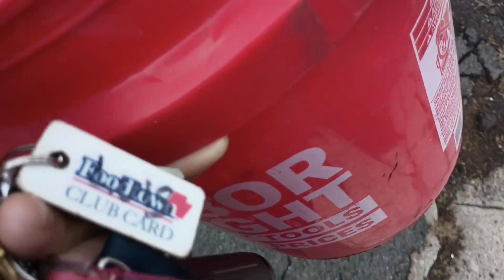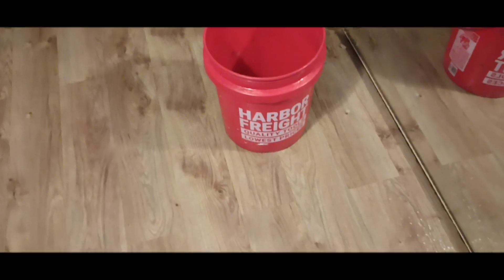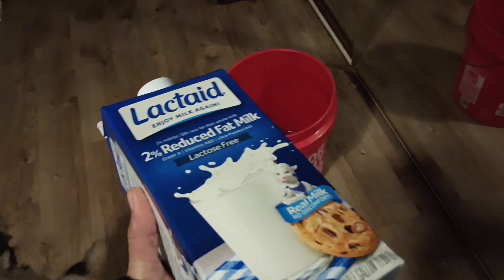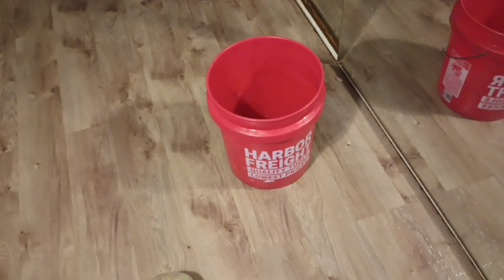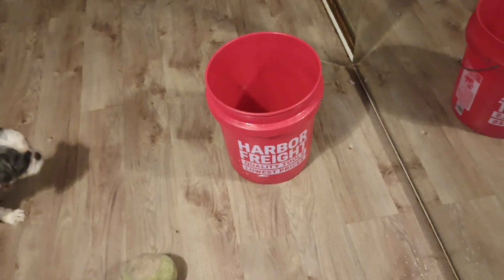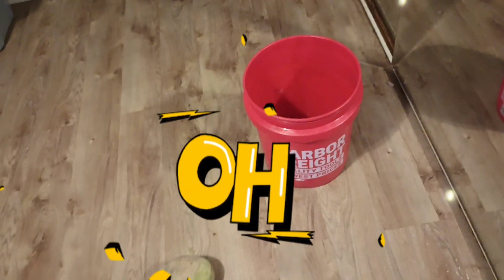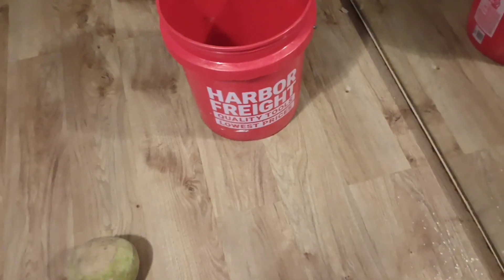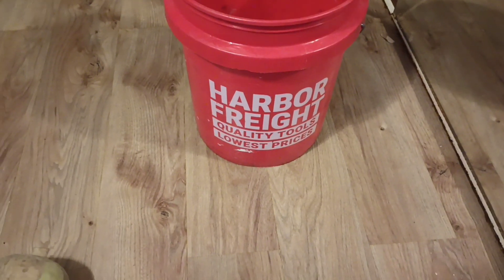Where did I get my new bucket to do #1 n #2